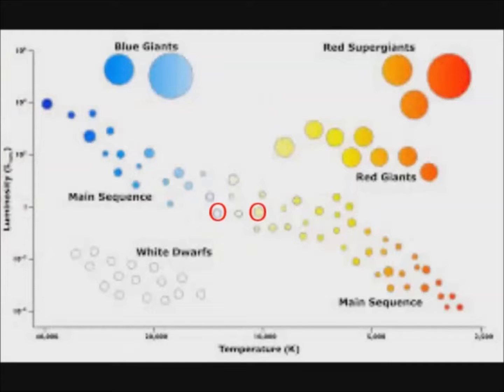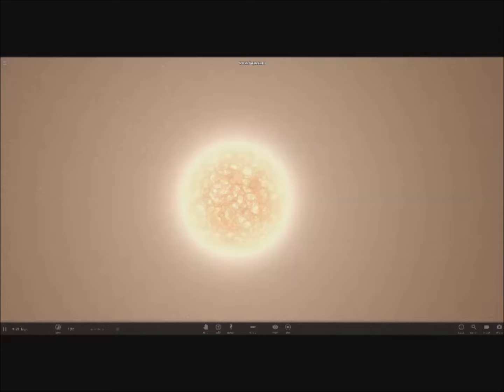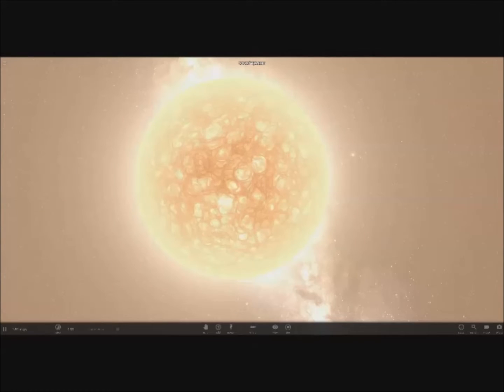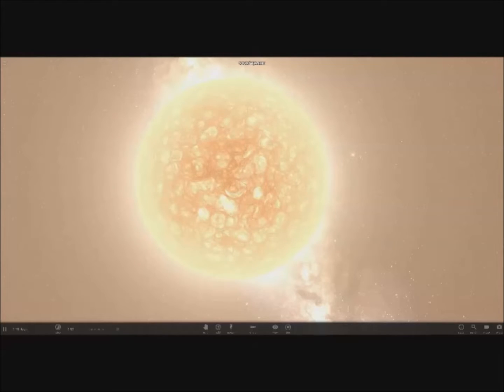Life Cycle of Stars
Guaranteed A+